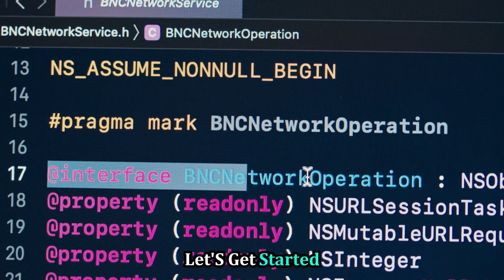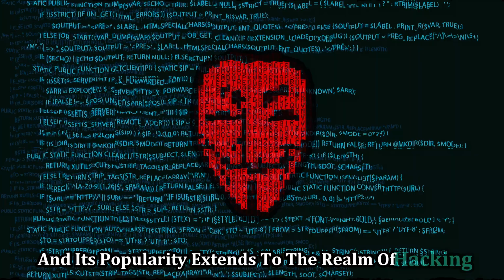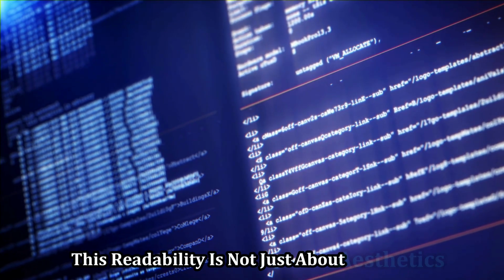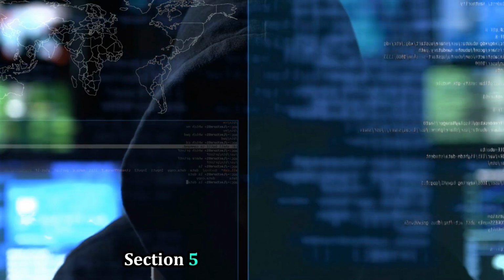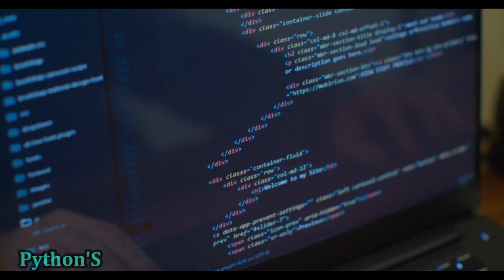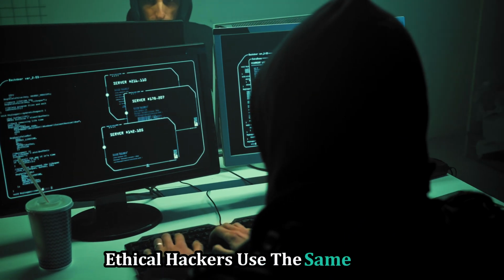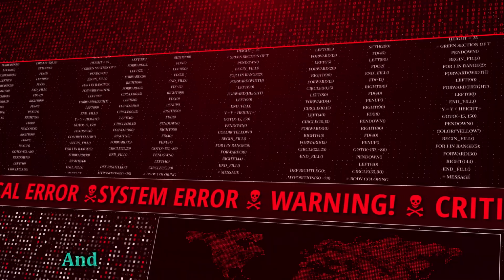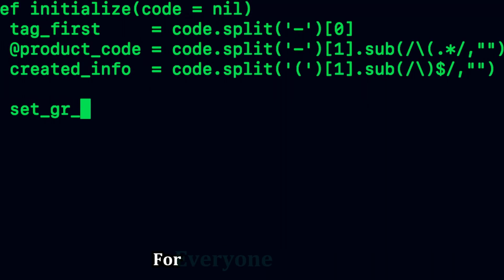How To Use Python For Hacking | Python For Hackers Explained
Learn how to use Python for hacking in this informative video. Discover how Python can be used by hackers to exploit vulnerabilities and create hacking tools. If you're interested in learning about Python for hacking, this video is for you! Discover why Python is the go-to language for hackers in our latest video! From its clear syntax that reads like plain English, to a vibrant community and a rich ecosystem of libraries, Python offers a powerful toolkit for developing sophisticated hacking scripts and tools. Learn how Python simplifies web scraping with Requests, enhances network analysis with Scapy, and automates tedious tasks to save time and boost efficiency. Understand Python's role in ethical hacking, penetration testing, and cybersecurity, and dive into real-world applications. Don't miss out—watch now and explore the depths of Python in hacking!

OUTLINE:

00:00:00 Welcome to Cyber World YT
00:00:07 The Importance of Ethical Hacking
00:01:12 The Hacker's Toolkit
00:02:05 Simplicity and Readability
00:02:48 The Power of Python Libraries for Hackers
00:03:37 Python's Efficiency
00:04:32 Real-World Hacking Scenarios
00:05:43 A Force for Good
00:06:38 Building Secure Systems
00:07:26 Using Python Ethically
00:08:12 Subscribe to Cyber World YT